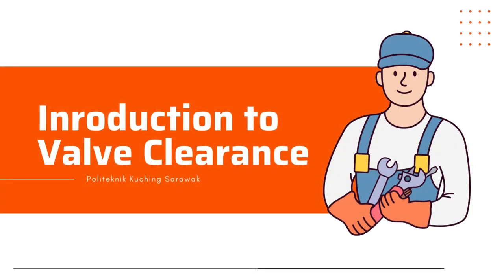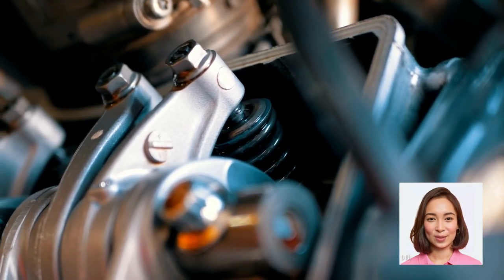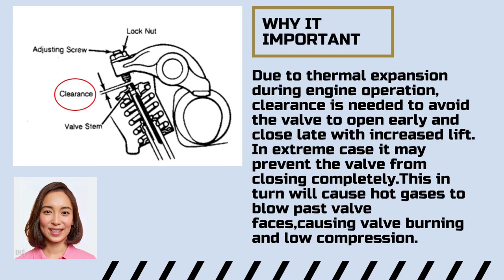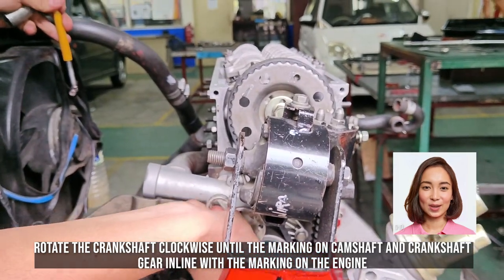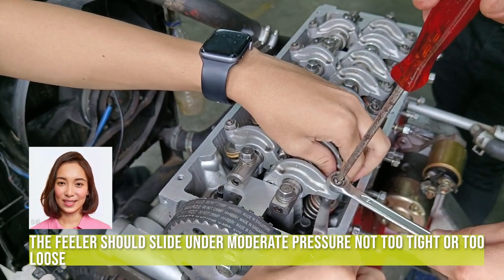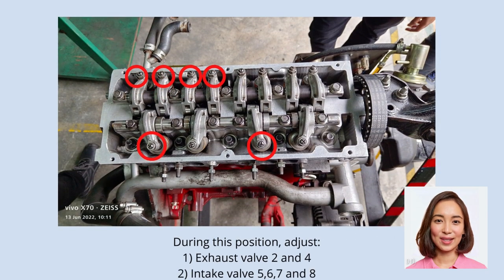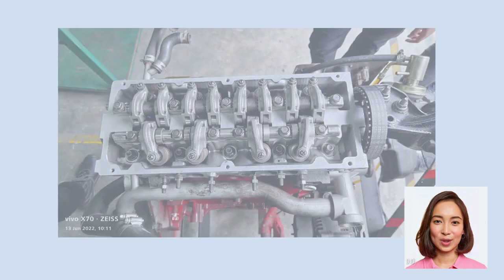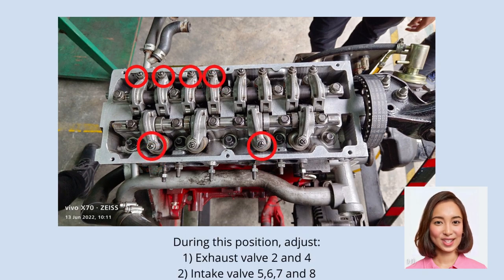Setup valve clearance on 4G15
panduan